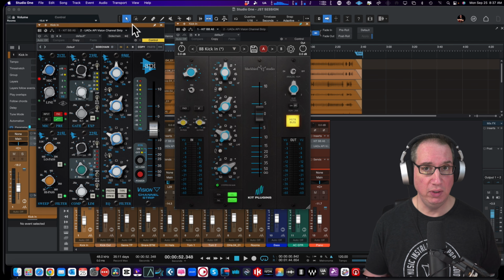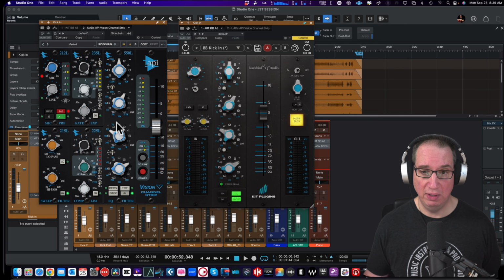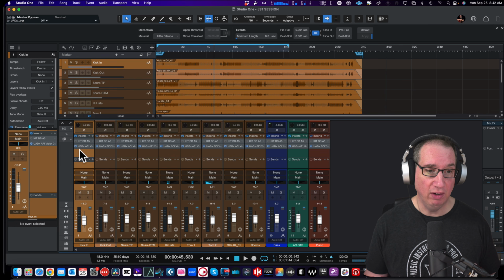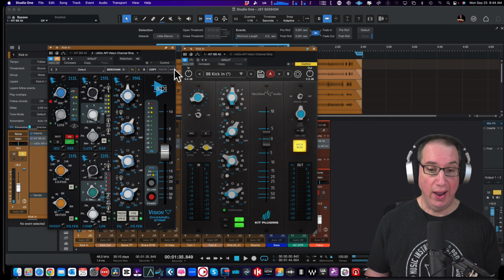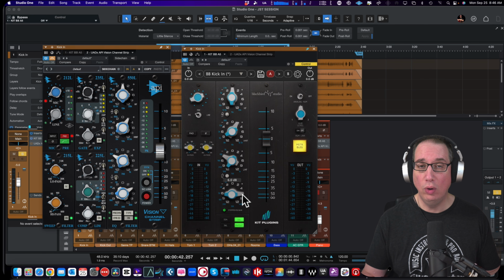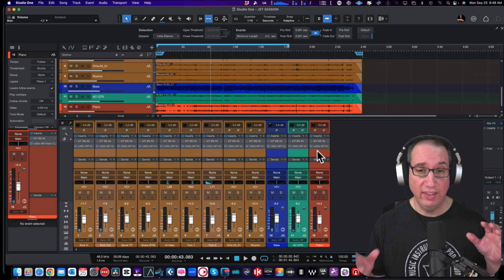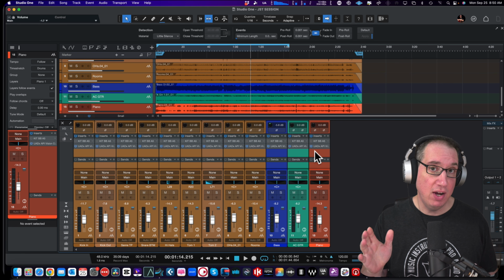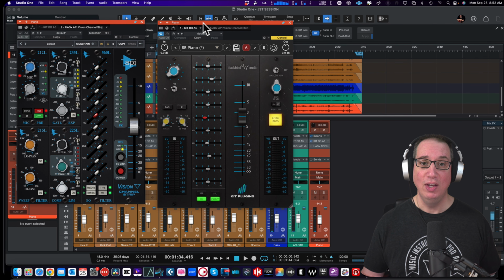API Channel Strip Shoot Out | KIT BBA5 vs Universal Audio Vision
In this video, I compare two API channel strip plugins, KIT BBA5 & the Universal Audio Vision.

❤️ Take your mixing skills to the next level. Check out the Mix Academy